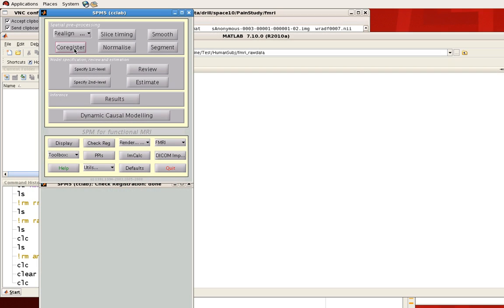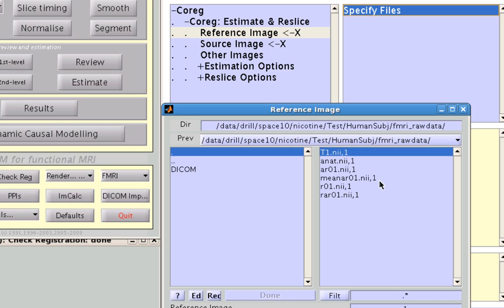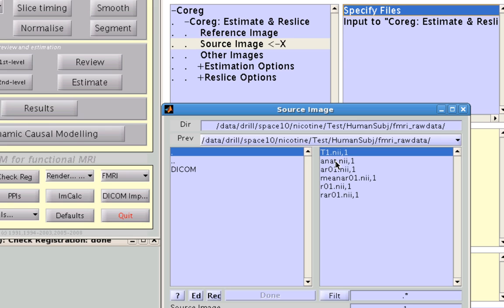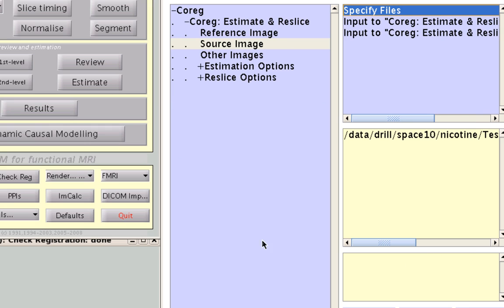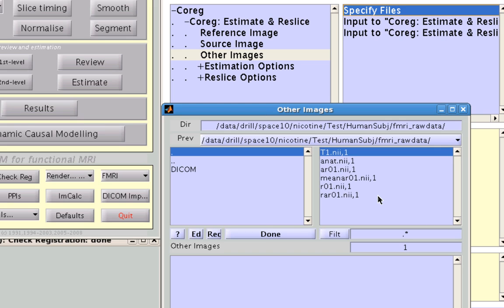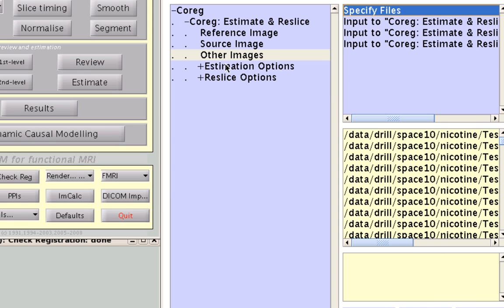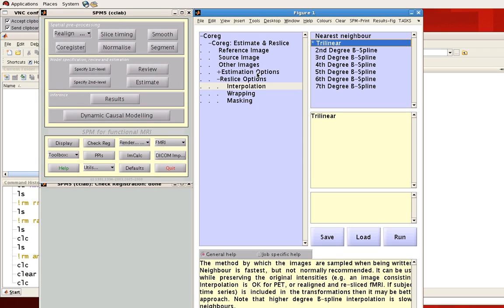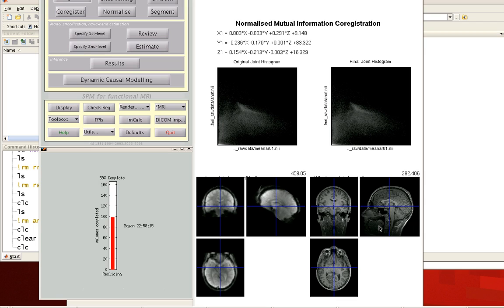SPM Coregistration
Demonstration of how to coregister T1 anatomical and T2 functional images in SPM.